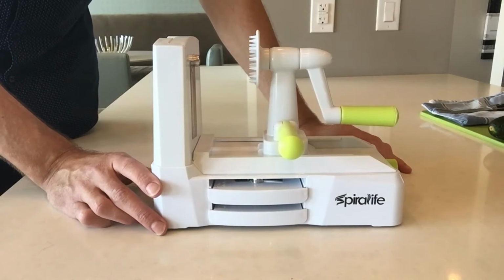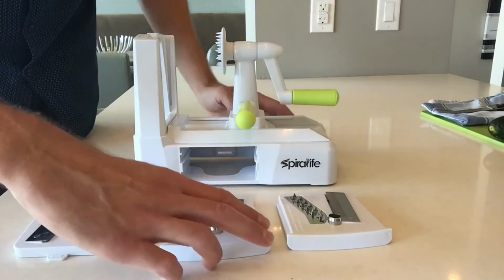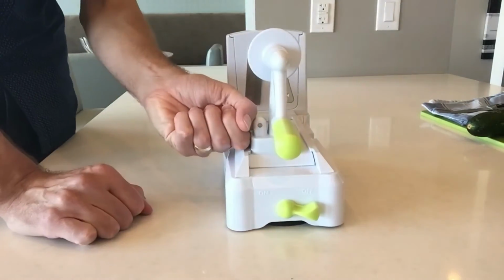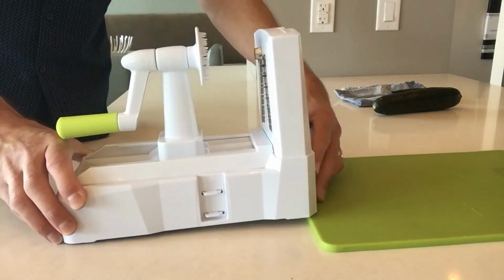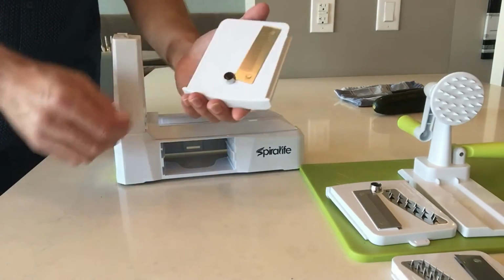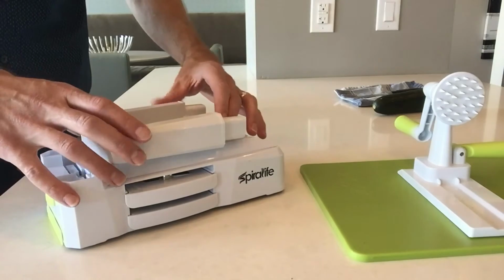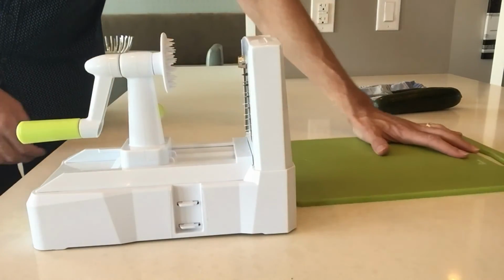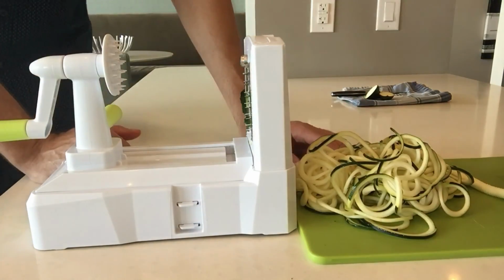SpiraLife Pro, How-to Use, Clean and Store, Instructional Video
This is the official how-to video for our full-sized SpiraLife Pro. You can find out more about this product